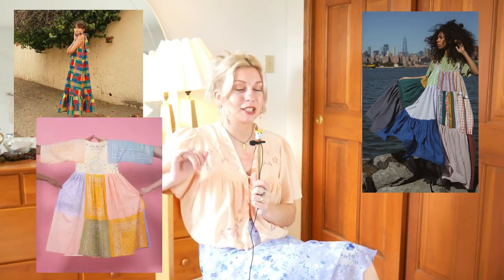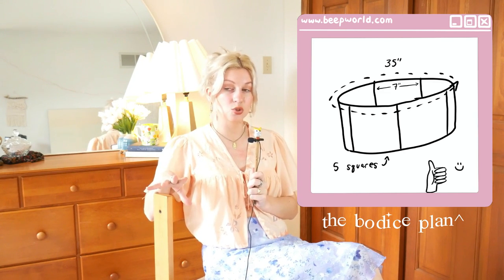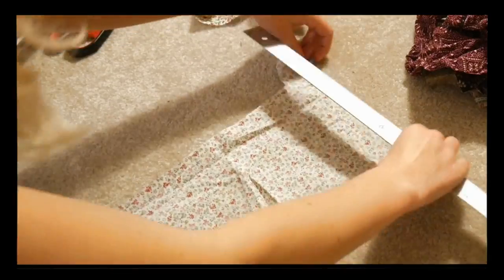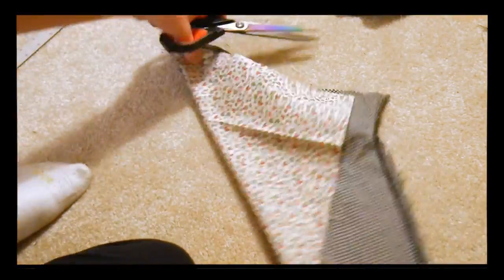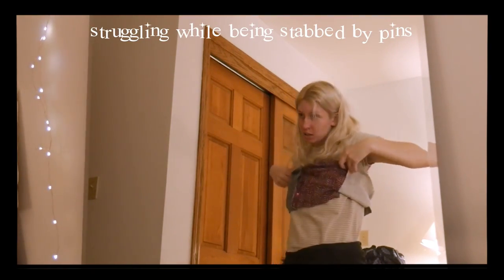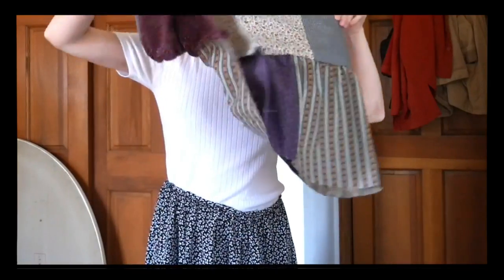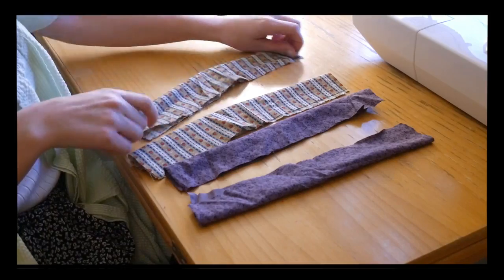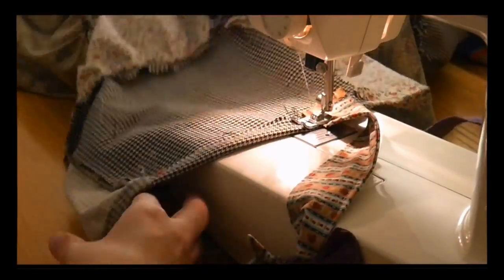How to Make a Patchwork Babydoll Dress! || Bandana/Quilt Dress DIY Tutorial (thrift flip/upcycle)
Open Me!:)

The feminine urge to spontaneously make a patchwork babydoll summer sundress in one day -- How to make a bandana/quilt-inspired dress! Using, in this case, entirely thrifted/secondhand fabric. Honestly quite easy and simple:)
I’m really loving the patchwork/quilt trend in clothing and fashion lately. It’s so cozy and charming, and, most importantly, it’s ~meant~ to be DIYed!
I’ve already worn this dress and I’m absolutely in love; I highly recommend making something like it yourself:) I feel like a cool indie girl but also like a cottagecore doll… my two favorite aesthetics! Plus, I have so many styling ideas already….👀

✨TIME STAMPS✨
Sketch + Measurements: 0:42
Cut & Prep Your Squares: 2:07
Connect the Squares: 4:02
Making Your Bodice: 4:59
Making Tier 1: 5:18
Making Tier 2: 6:21
Hems + Straps: 6:59
Grand Reveal: 9:00